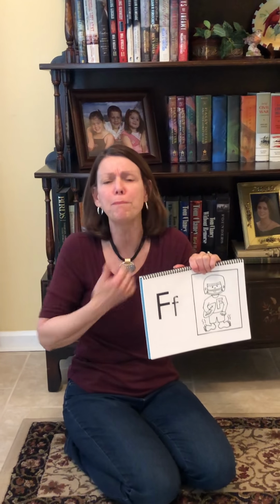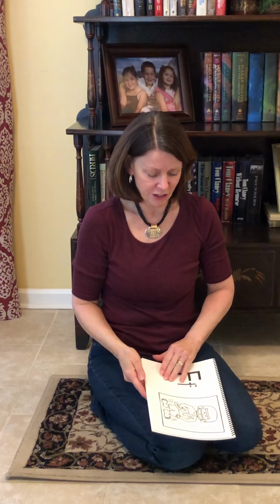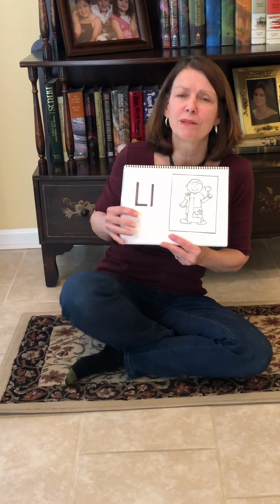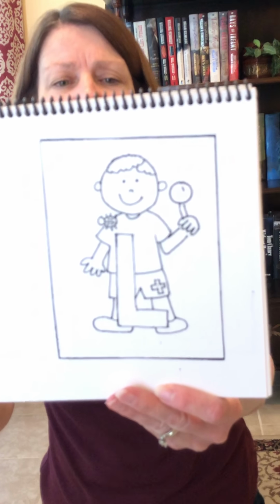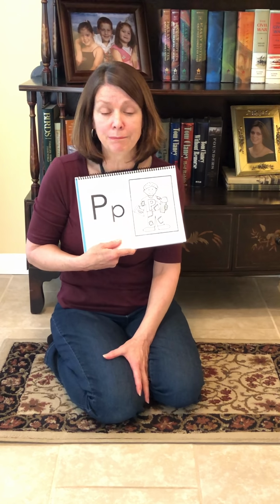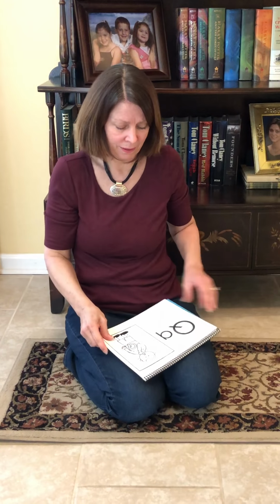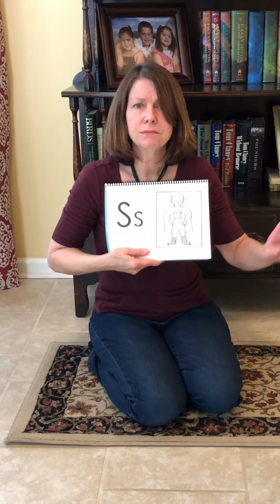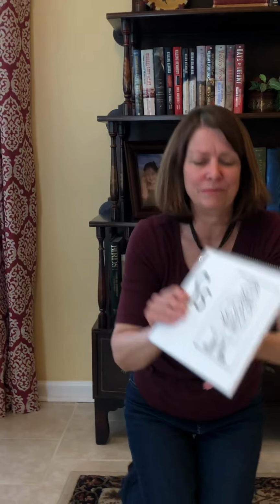Letter Review A to V